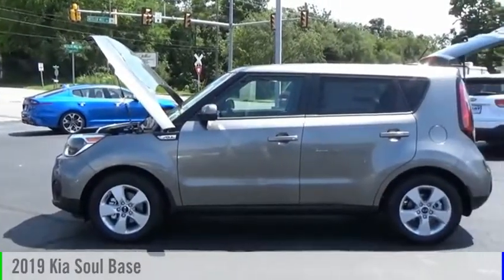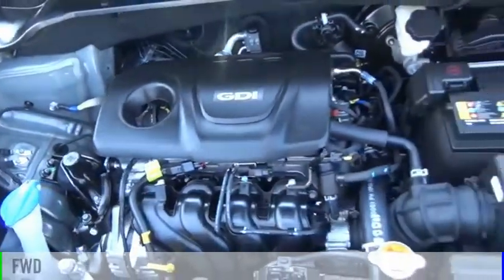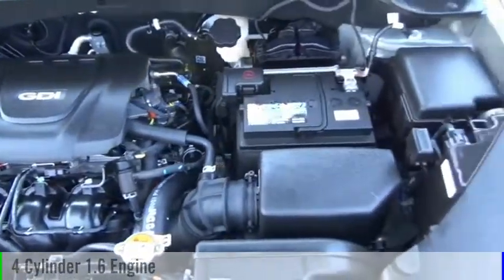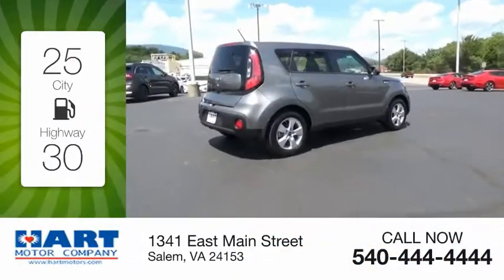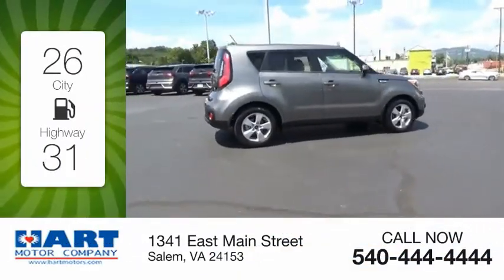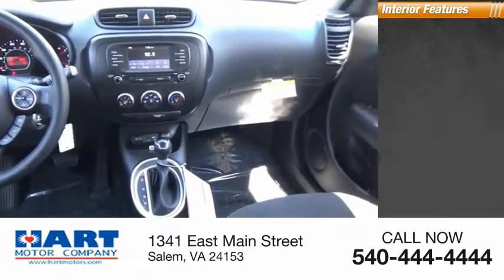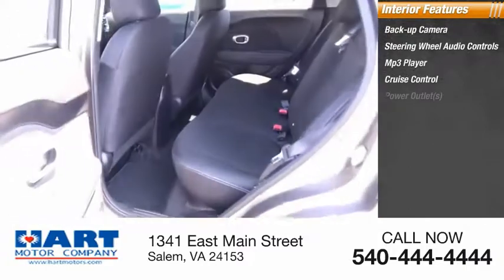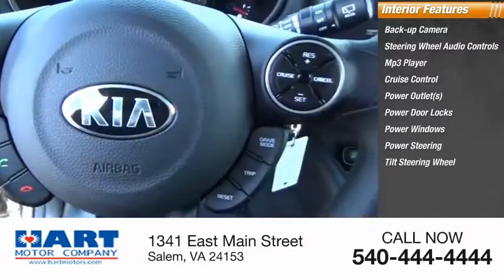2019 Kia Soul Salem VA N2A2886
2019 Kia Soul Base

Hart Motors
1341 East Main Street

K7652886